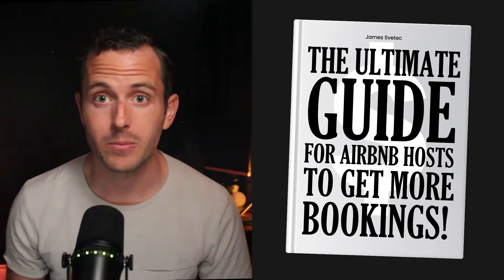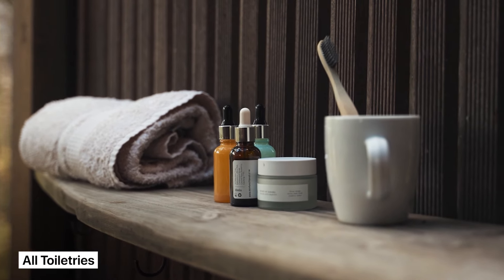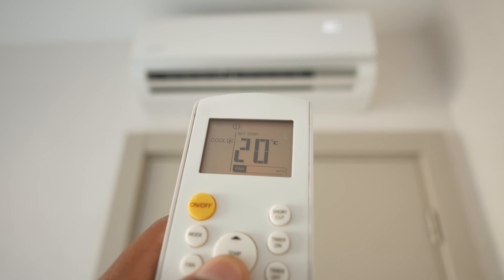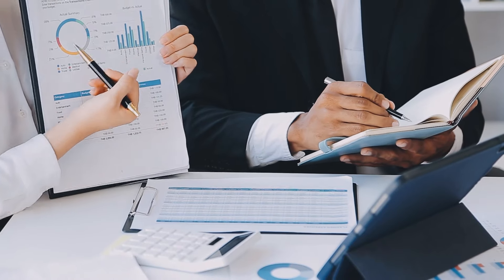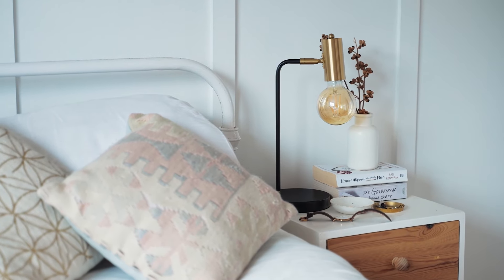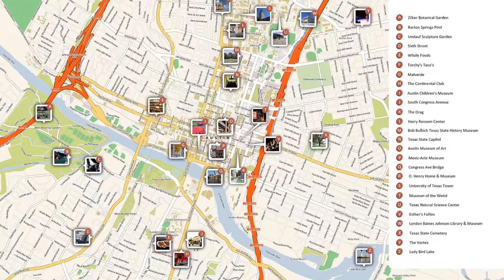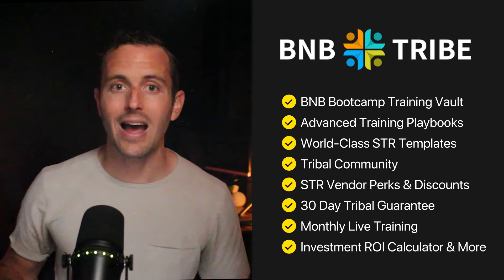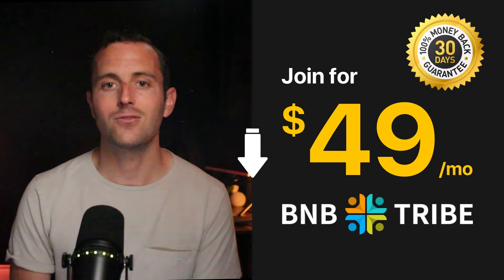Boost Airbnb Bookings with THESE 30 Amenities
🎉 Make more money and have more fun with Airbnb
💪 For hosts, co-hosts and investors at ALL levels
🔥 Airbnb community, exclusive training + $2K in perks

Want to get more bookings on Airbnb?

In this video, I’m going to walk you through 30 amenities that are guaranteed to increase your bookings.

These are amenities that you can add IMMEDIATELY to improve your listing, appeal to more guests, and start getting more bookings at higher nightly rates.

I'm even going to walk you through a few amenities that you can add for FREE within the next 15 minutes AND show you how to see which amenities will be best for YOUR specific listing.

This video will show you everything from how to become "business travel ready", how to qualify as "family friendly" on Airbnb, which amenities guests love the most, and more!

FREE CO-HOSTING TRAINING:
💰Learn how to earn a full-time income managing other people’s properties on Airbnb

Contents:

00:00 Introduction
00:33 Become "Business Travel Ready"
01:23 Get "Family Friendly" designation
01:50 What guests look for the most
02:30 Secret amenities that generate HUGE returns
03:46 Sleep amenities
04:53 Entertainment amenities
06:12 Amenities for hosting simplicity
07:54 2 Ways to see which amenities YOUR guests want